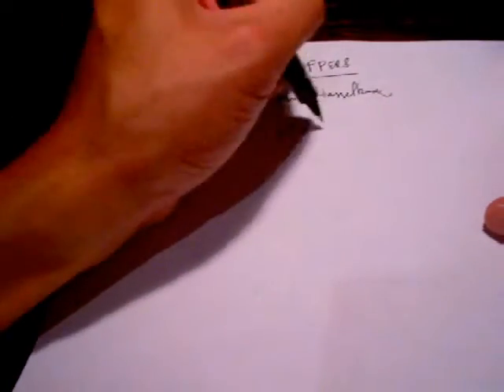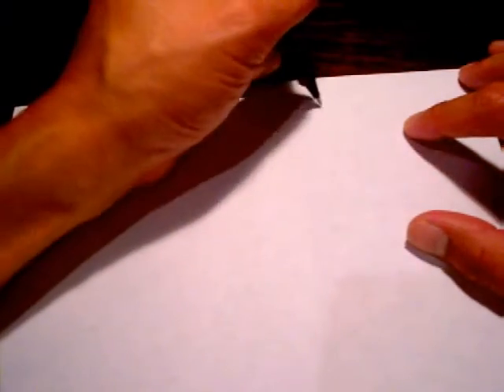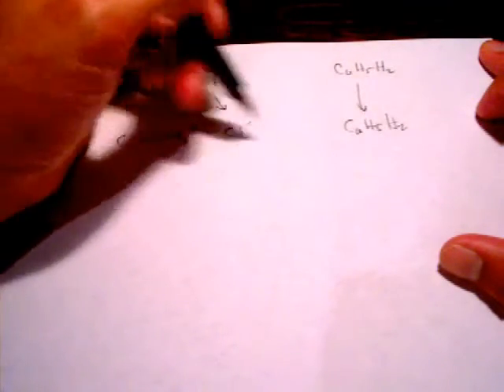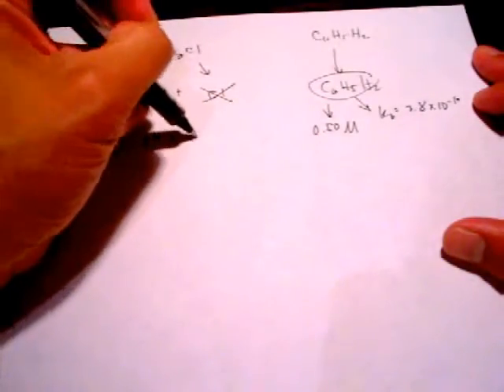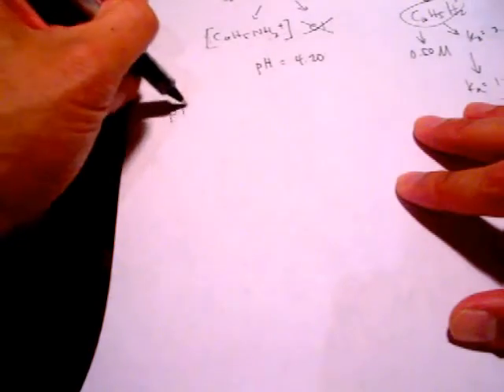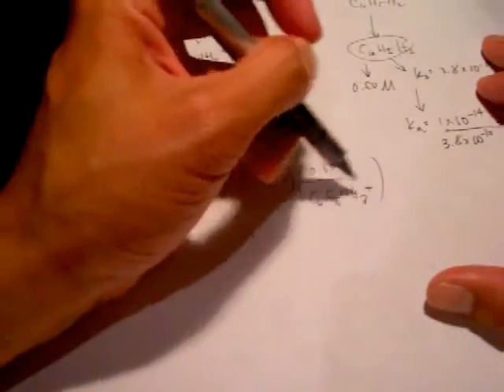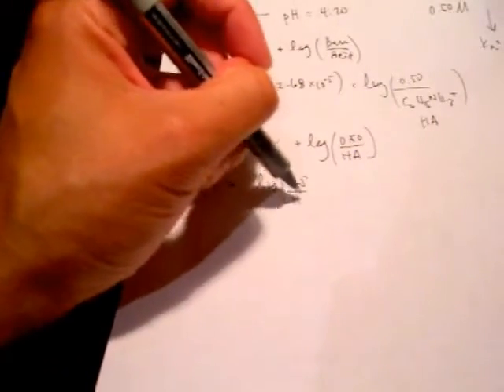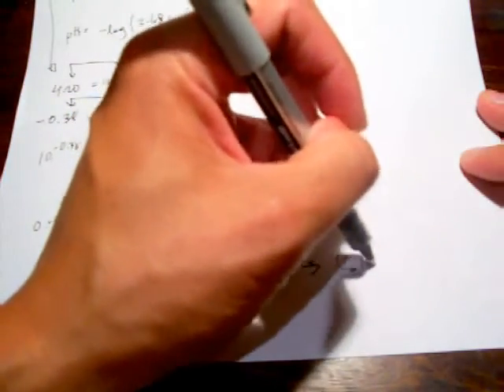Buffer Equation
Finding the concentration using the Henderson-Haselbalch equation (Buffer equation), when pH and Ka is given.